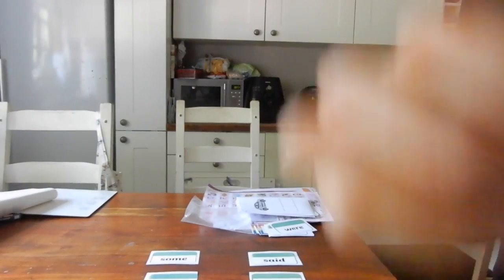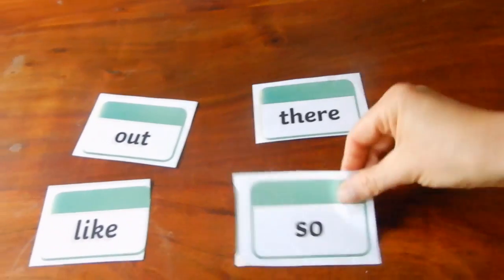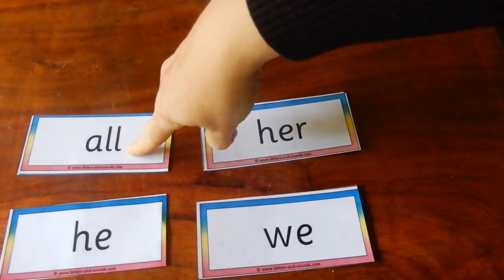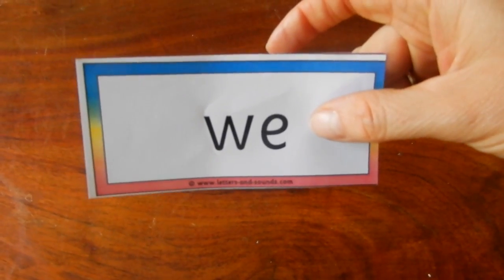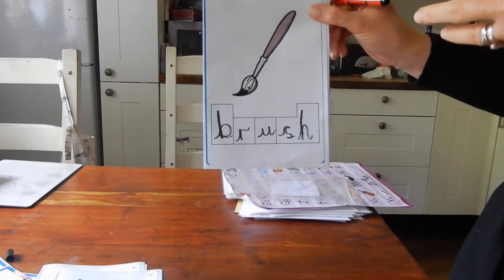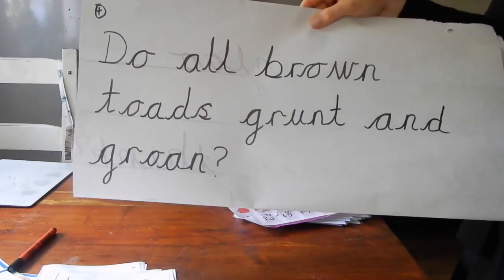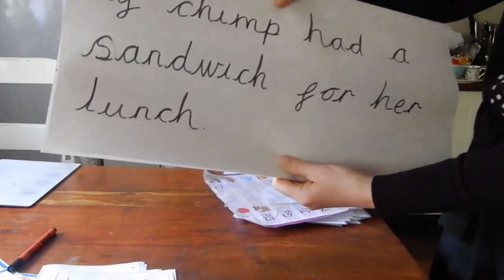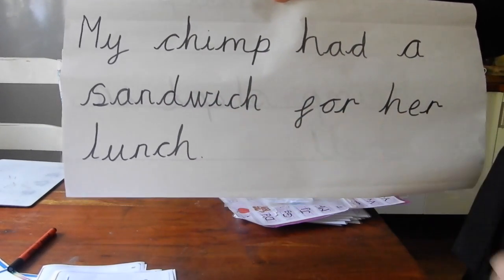Reception PHONICS Day 20 - Learning At Home